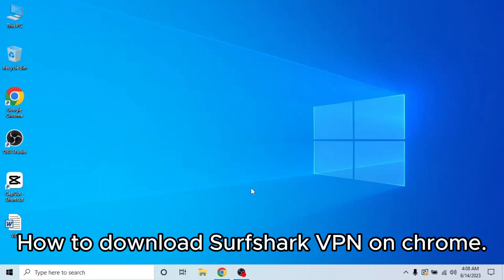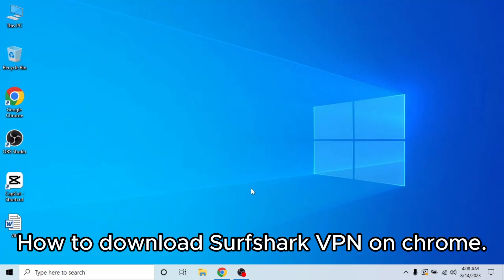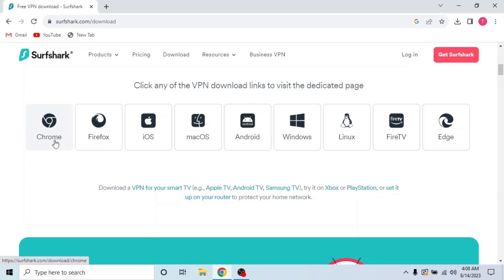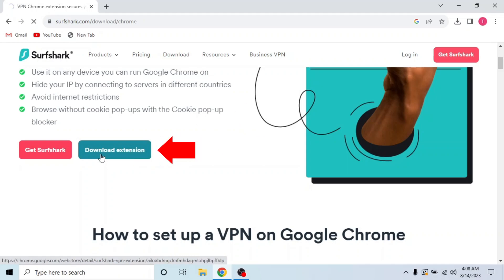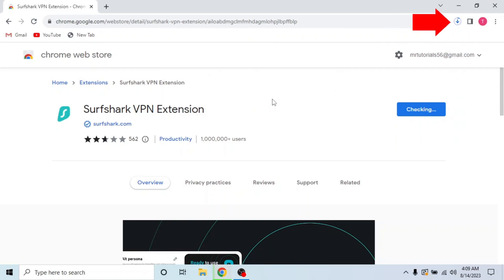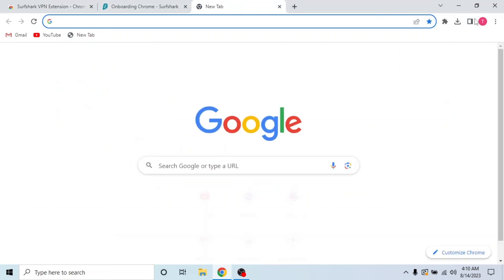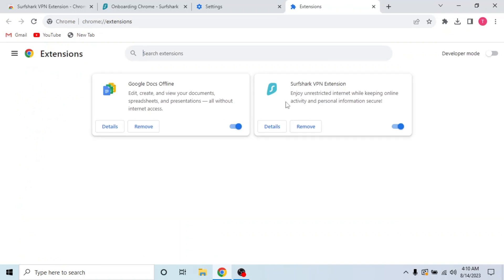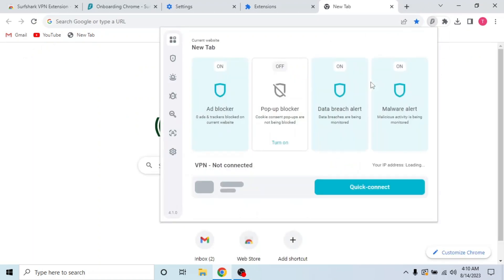HOW TO DOWNLOAD SURFSHARK VPN ON CHROME! (QUICK & SIMPLE)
Welcome to the ultimate guide on how to download Surfshark VPN on Chrome! In this comprehensive tutorial, we will walk you through each step to ensure you can enjoy the benefits of a secure and private online browsing experience. Whether you're concerned about your online privacy, want to access geo-restricted content, or simply ensure your data stays safe, Surfshark VPN has you covered.

0:00 INTRO
0:04 TUTORIAL